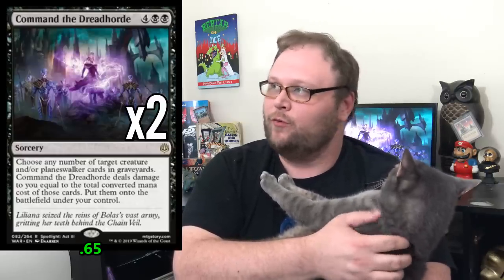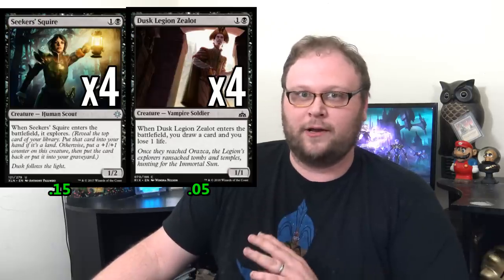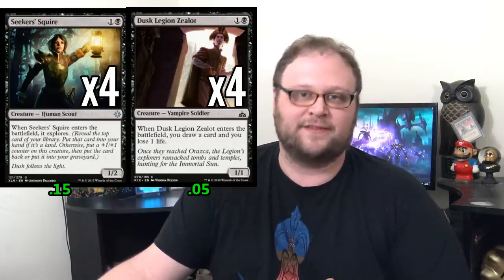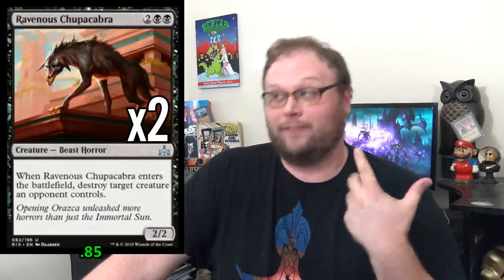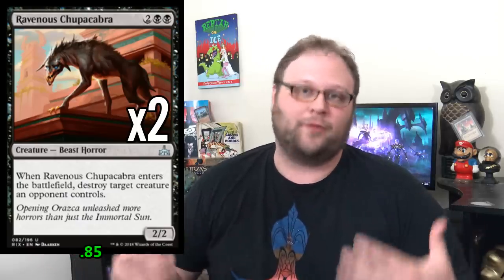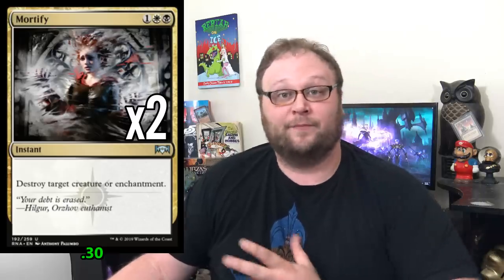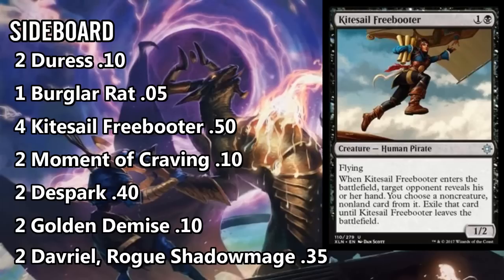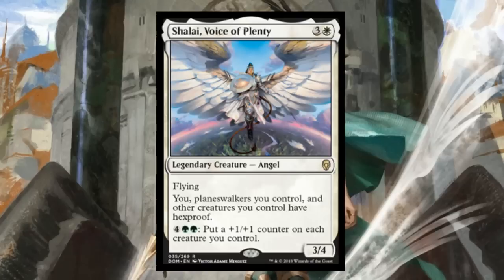Mtg Budget Deck Tech: $25 W/B Command the Dreadhorde Combo!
Dev shows off a budget combo deck that breaks the best reanimation spell in War of the Spark standard!

    Category
        Gaming